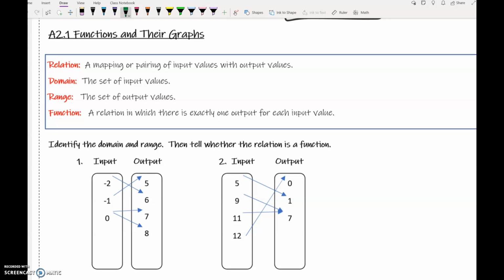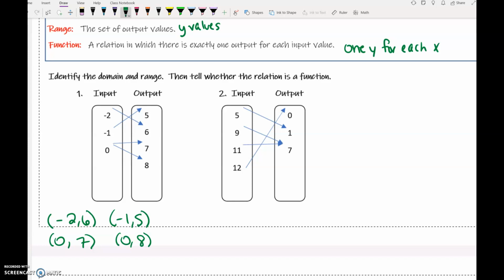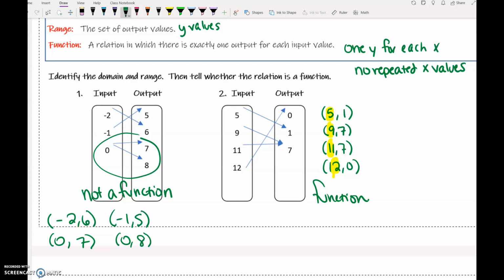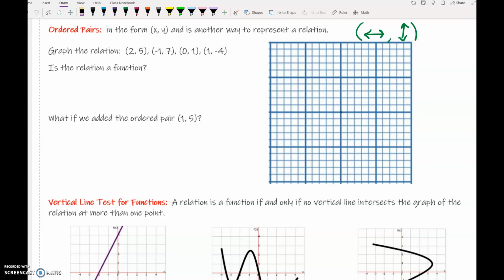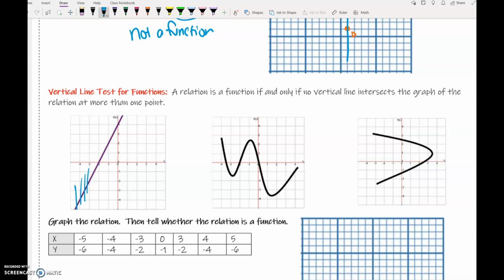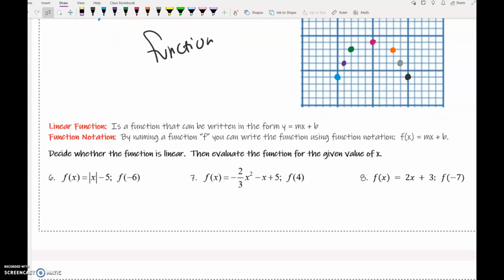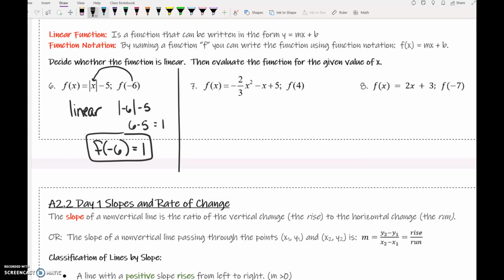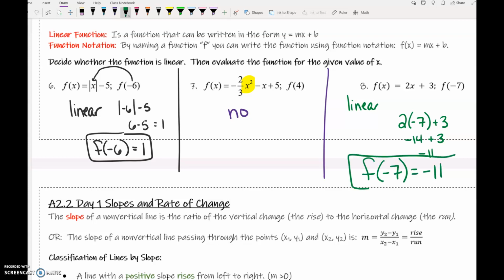A2: A2.1 Functions and Graphs